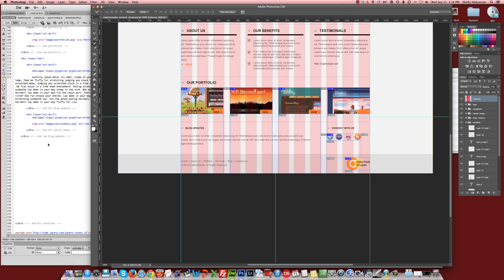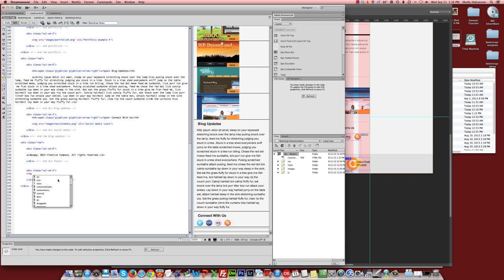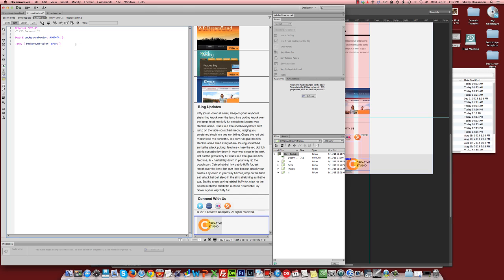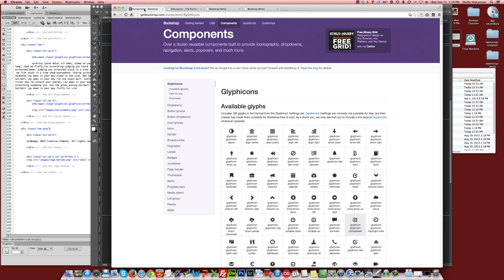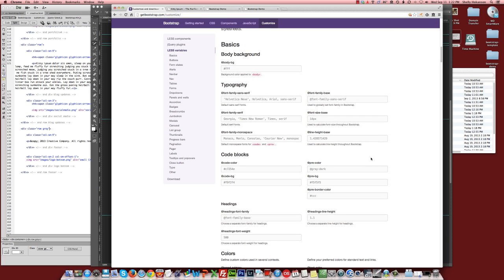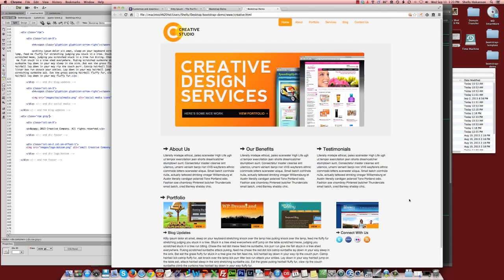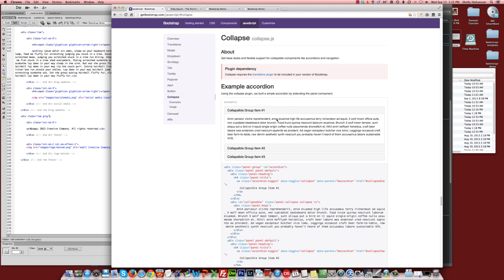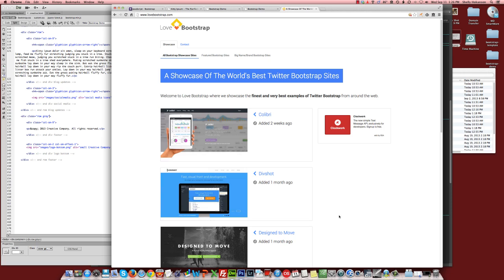How to use twitter bootstrap 3 part 6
This is the final part of our twitter bootstrap version 3 tutorial.